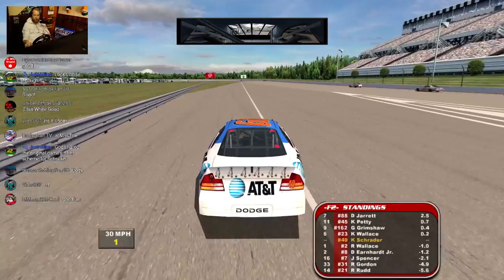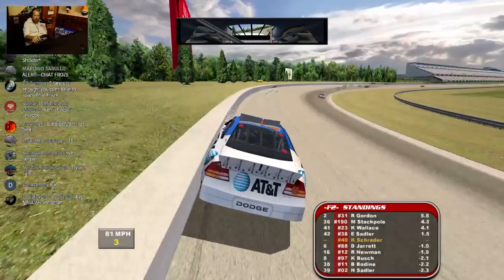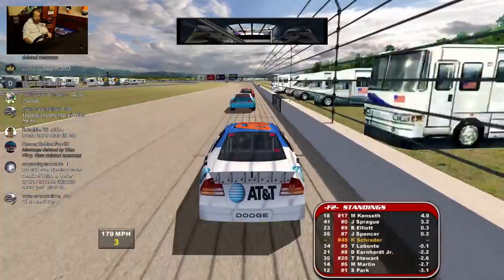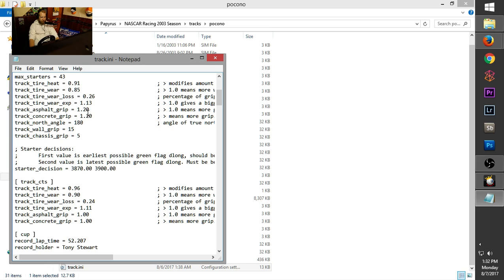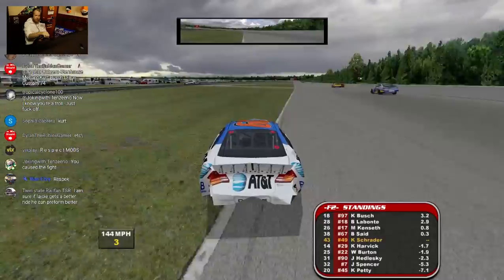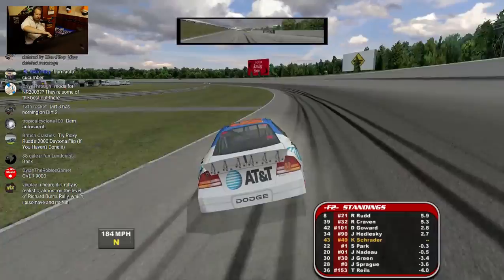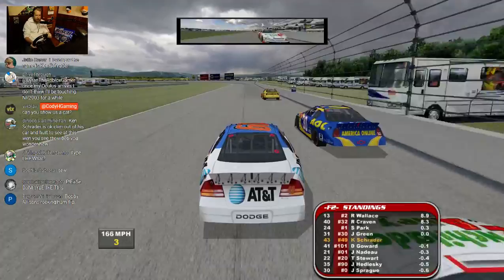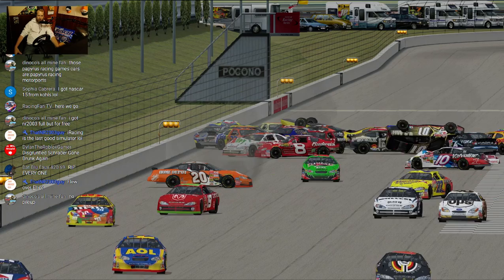Can I Recreate Ken Schrader's 2003 Pocono Flip? | NR2003 LIVE STREAM EP241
Hey everyone! Today I'll be attempting to recreate Ken Schrader's hard flip during the 2003 Pocono 500 at PoconoRaceway in the NASCAR Winston Cup Series. If you have any suggestions for future videos please let me know down in the comments below!

Series: 2003 Nextel Cup Series (cup)
Track: Pocono Raceway, PA (pocono)

Cup mod: Included in game
2003 carset: Included in game
pocono: Included in game

Gear/Software:
Racing Wheel: Logitech G920
Webcam: Canon t5i (700D)
Stream Software: Open Broadcast Software
Microphone: Rode VideoMic Pro